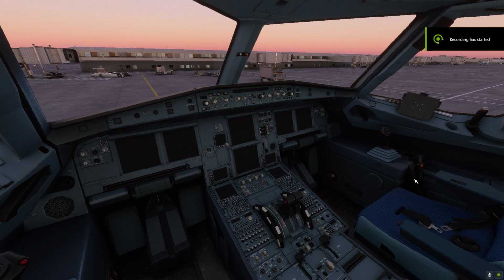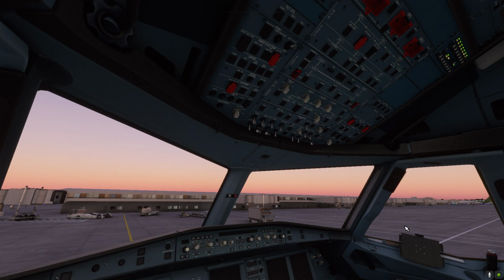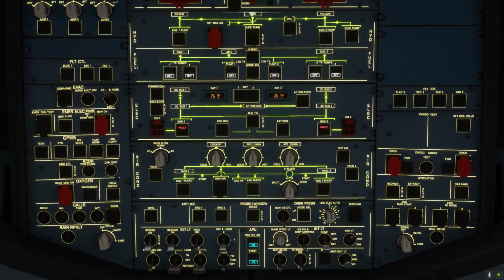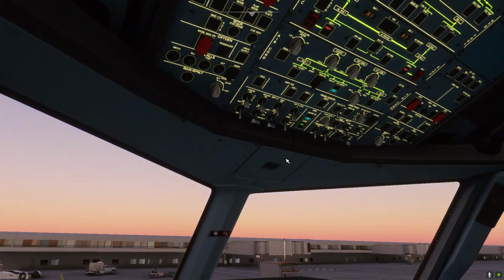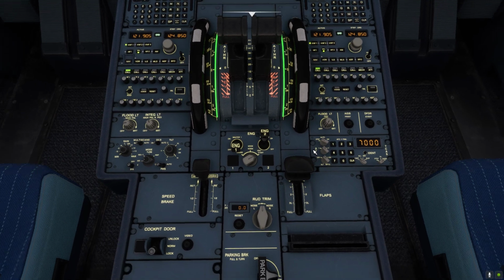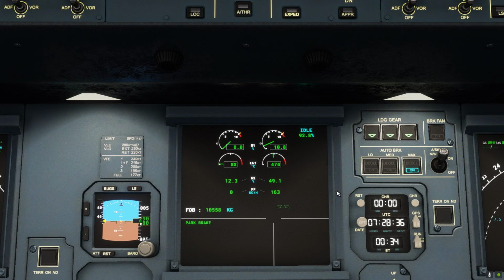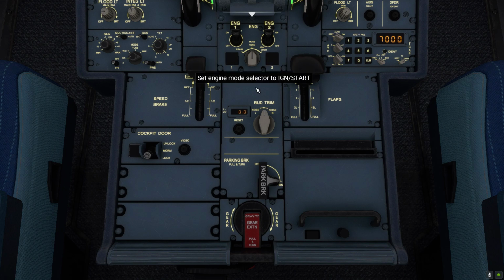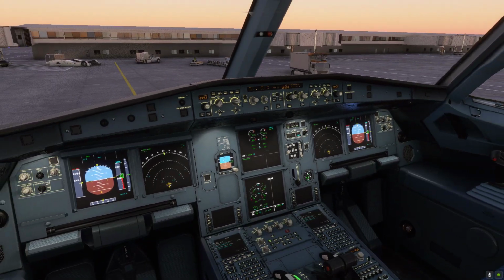NOOBS GUIDE: MSFS2020 Flightsim 2020 achievement START ME UP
Noobs guide to Cold starting the Airbus A320 NEO